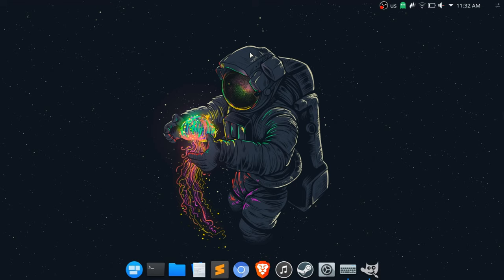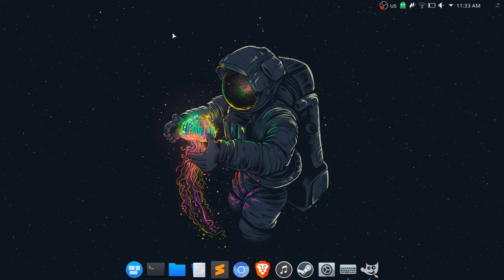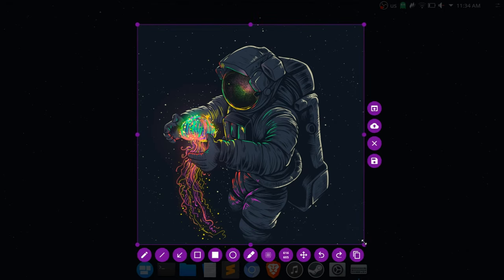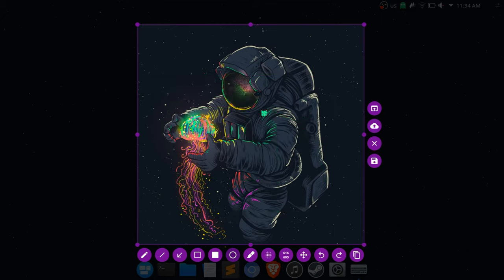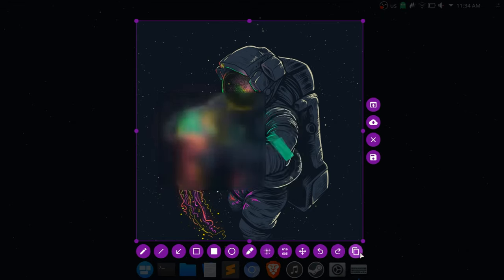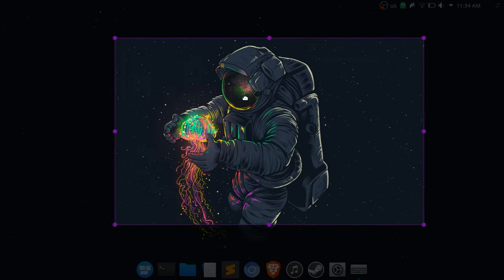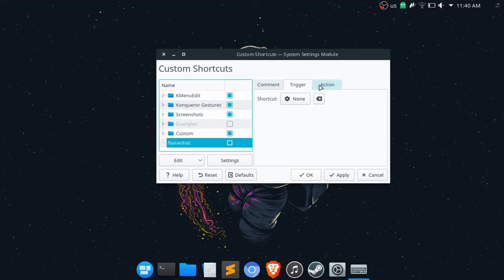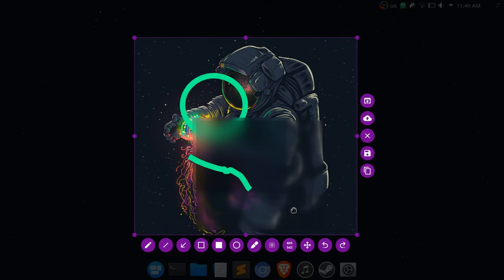Linux Applications - Flameshot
Flameshot is a feature-rich screenshot tool that is available for Linux and this video covers its features.